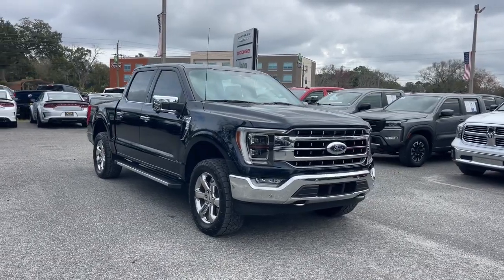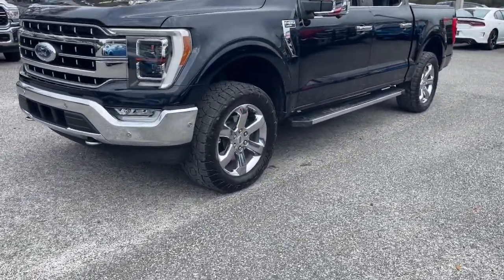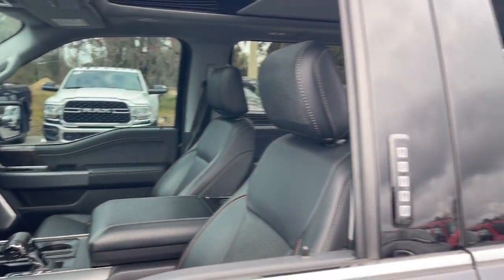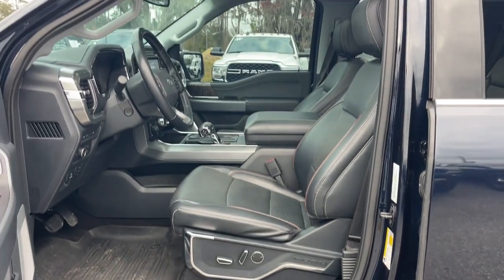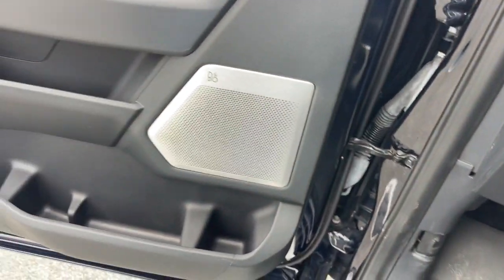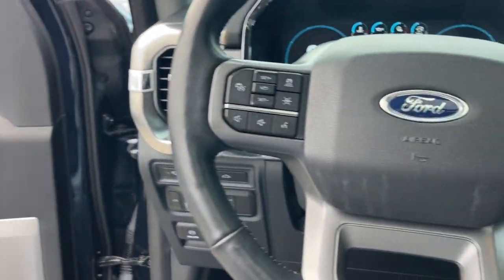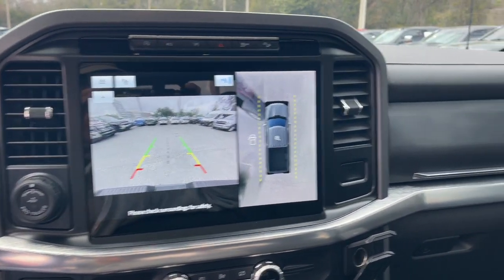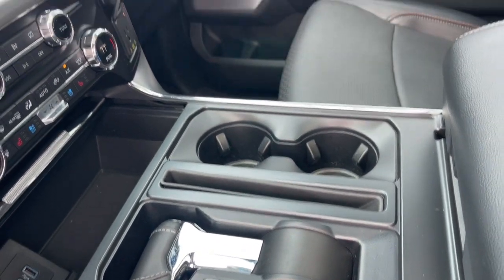2021 Ford F-150 Jacksonville, Orange Park, Gainesville, Ocala, Lake City, FL D79355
Blue Used 2021 Ford F-150 Lariat available in Jacksonville, Florida at Murray CDJR. Servicing the Orange Park, Gainesville, Ocala, Lake City, FL area.

#{MAKE}
#{MODEL}
2021 Ford F-150 Lariat - Stock#: D79355

Murray CDJR
15160 US Highway 301 South

15 YEARS/150000 MILES OF WORRY FREE WARRANTY AT NO CHARGE!! CARFAX One-Owner. NAVIGATION BACKUP CAMERA BLUETOOTH HANDS-FREE LEATHER SEATS SUNROOF / MOONROOF KEYLESS ENTRY CRUISE CONTROL PUSH BUTTON START PREMIUM AUDIO SECURITY SYSTEM MULTI-ZONE CLIMATE CONTROL POWER WINDOWS POWER LOCKS STEERING WHEEL CONTROLS TRAILER HITCH PRICE REFLECTS $1500 DISCOUNT FOR TRADING PRICE REFLECTS $1000 DISCOUNT FOR IN HOUSE FINANCING F-150 Lariat 4D SuperCrew 3.5L V6 EcoBoost 10-Speed Automatic 4WD Antimatter Blue Metallic Black w/Leather-Trimmed Bucket Seats 4-Wheel Disc Brakes 4x4 FX4 Off-Road Bodyside Decal 6 Chrome Running Board 7 Speakers ABS brakes Adjustable pedals Air Conditioning AM/FM radio: SiriusXM with 360L AppLink/Apple CarPlay and Android Auto Auto High-beam Headlights Automatic temperature control Brake assist Bumpers: chrome Chrome 2-Bar Grille w/4 Minor Bars Chrome Door & Tailgate Handles w/Body-Color Bezel Chrome Single-Tip Exhaust Chrome Skull Caps on Exterior Mirrors Class IV Trailer Hitch Receiver Compass Connected Built-In Navigation Delay-off headlights Driver door bin Driver vanity mirror Dual front impact airbags Dual front side impact airbags Electronic Locking w/3.31 Axle Ratio Electronic Stability Control Equipment Group 502A High Evasive Steering Assist Exterior Parking Camera Rear Ford Co-Pilot360 Assist 2.0 Front Center Armrest w/Storage Front dual zone A/C Front fog lights Front reading lights Front wheel independent suspension Fully automatic headlights FX4 Off-Road Package GVWR: 7050 lbs Payload Package Heated door mirrors Heated front seats Heated Steering Wheel Hill Descent Control Illuminated entry Intelligent Adaptive Cruise Control w/Stop & Go Intersection Assist Lariat Chrome Appearance Package Leather-Trimmed Bucket Seats LED Projector w/Dynamic Bending Headlamps Low tire pressure warning Memory seat Monotube Rear Shocks Navigation System Navigation system: Connected Navigation (90-Day Trial) Off-Road Tuned Front Shock Absorbers Onboard 400W Outlet Outside temperature display Overhead console Panic alarm Passenger door bin Passenger vanity mirror Pedal memory Power door mirrors Power driver seat Power Glass Sideview Mirr w/Chrome Skull Caps Power passenger seat Power steering Power Tilt/Telescoping Steering Column w/Memory Power windows Radio: B&O Sound System by Bang & Olufsen Rain-Sensing Wipers Rear reading lights Rear seat center armrest Rear step bumper Rear window defroster Remote keyless entry Rock Crawl Mode Security system Speed control Speed Sign Recognition Speed-sensing steering Split folding rear seat Steering wheel mounted audio controls Tachometer Telescoping steering wheel Tilt steering wheel Tough Bed Spray-In Bedliner Traction control Tray Style Floor Liner Trip computer Twin Panel Moonroof Universal Garage Door Opener Variably intermittent wipers Ventilated front seats Voltmeter Wheels: 18 Chrome-Like PVD. 2021 Ford F-150brbrbrAwards:br  * NACTOY 2021 North American Truck of the Year